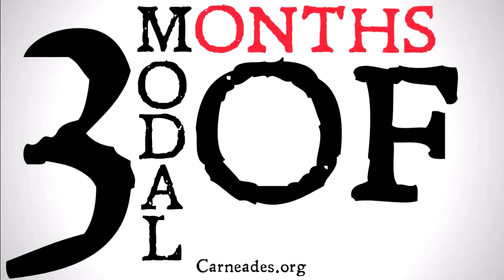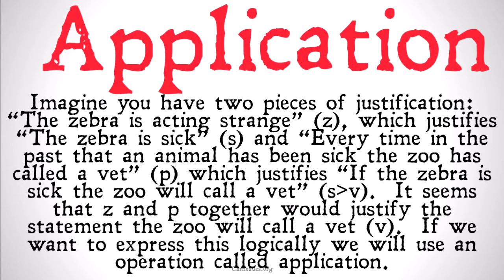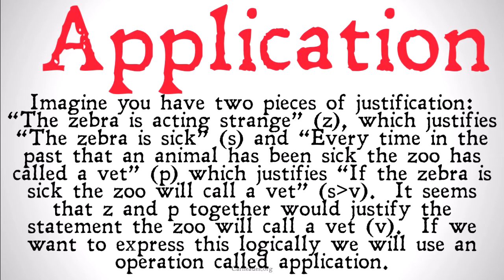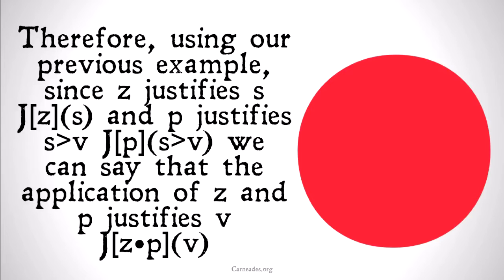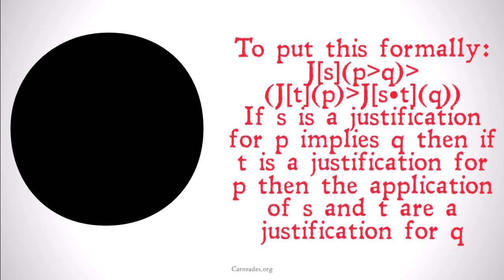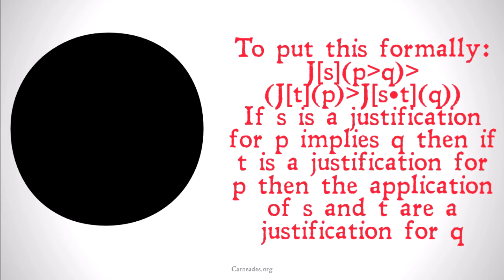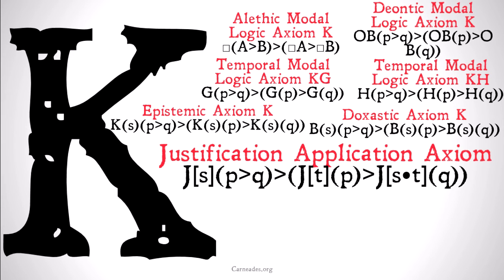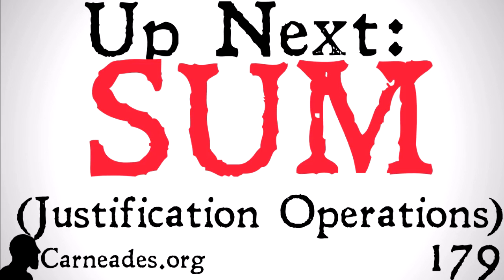Application (Justification Operation)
An explication of the application operation in Justification Logic represented with a dot and how this maps onto Axiom K for Justification Logic.